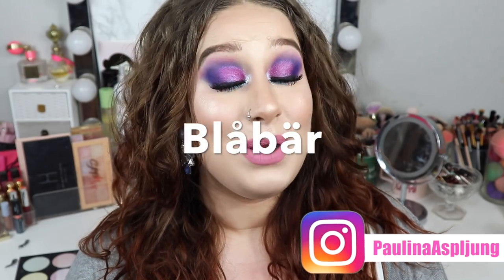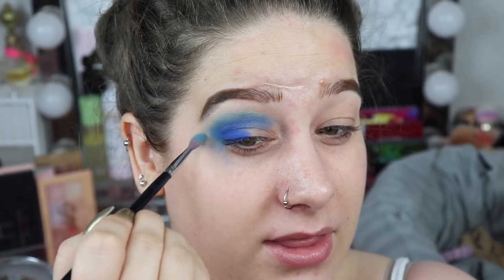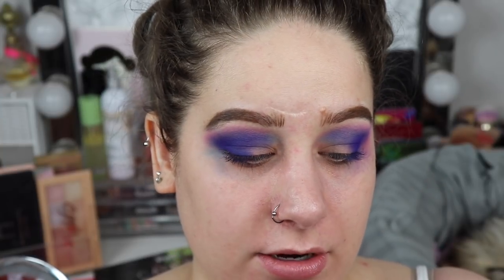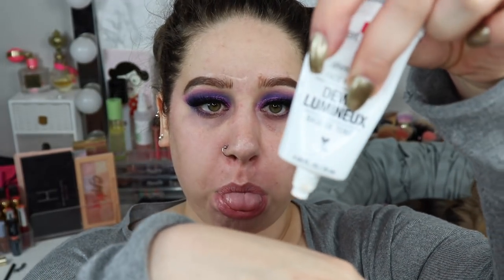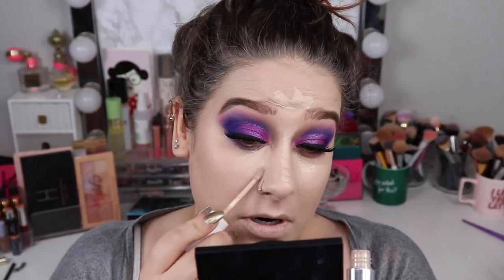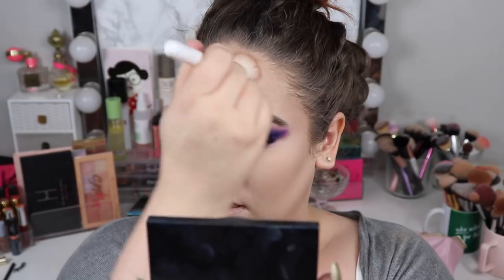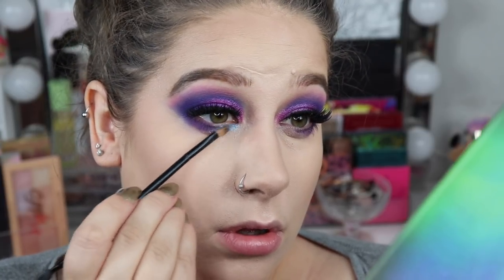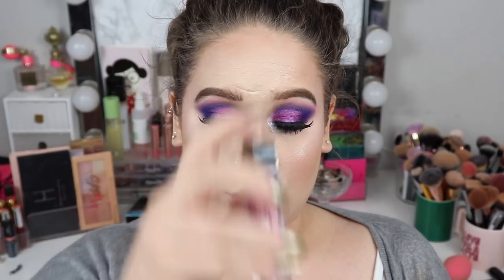Using My Favorite Makeup | New & Old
♡ Hi friends! Today I’m going to show all my new makeup favorites but also some old favorites in a tutorial. I thought it could be fun instead of me just talking about them to also use them in a tutorial. And I didn’t only want to show you all my new favorites but also some older goodies :) Hope you’ll enjoy todays video. Love Paulina

Base:
Wet N Wild Photo Focus Dewy Primer
Isadora Cover Up Foundation & Conceal ”60”
Colourpop No Filter Concealer ”10”
Essence Camouflage Matt Concealer ”10”
Essence Sun Club Bronzer ”1 Nautral”
Becca Luminous Blush ”Foxglove”

Certifeye Tropical Wonders Palette
Certifeye Dynasty Palette
Scandal Lashes ”Black Magic”

♡ FAQ
What undertone do you have? Pink.

♡ EQUIPMENT
Camera: Canon EOS 700D
Microphone: Røde Microphone
Lights: I have a ring light and 2 soft boxes
Editing Program: Imovie (hate it)